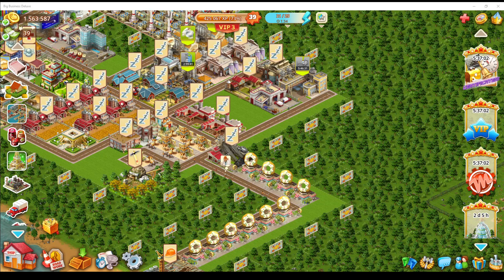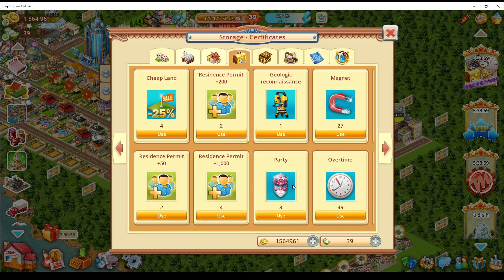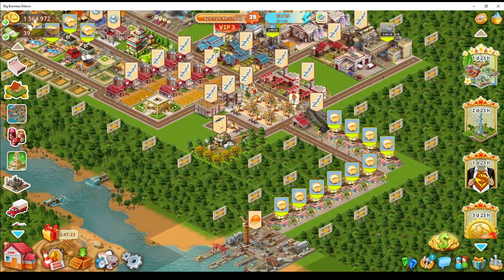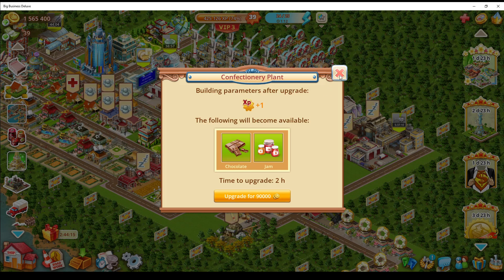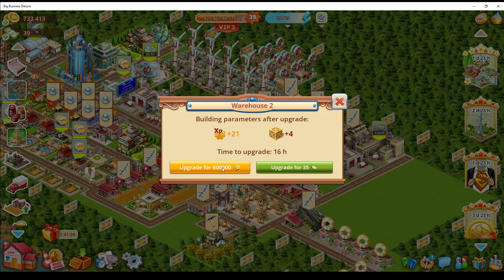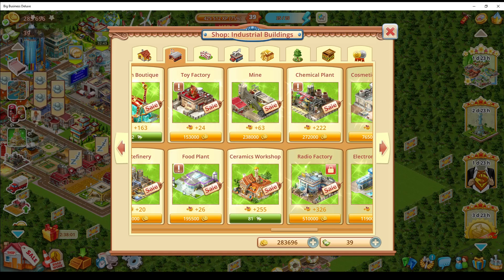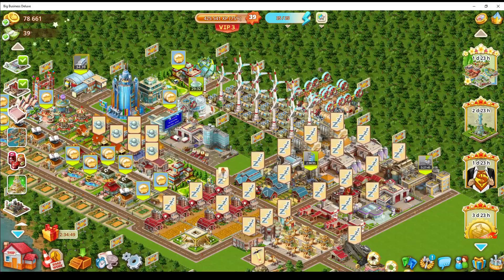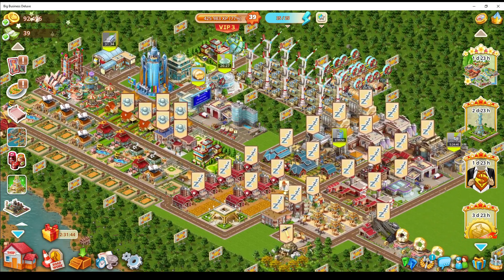Big Business Deluxe - Update 0007 - Buying 6 piece of land and 2 new factory!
Big Business Deluxe - Update 0007

I will be playing some of this music in the background of my future gaming video updates.